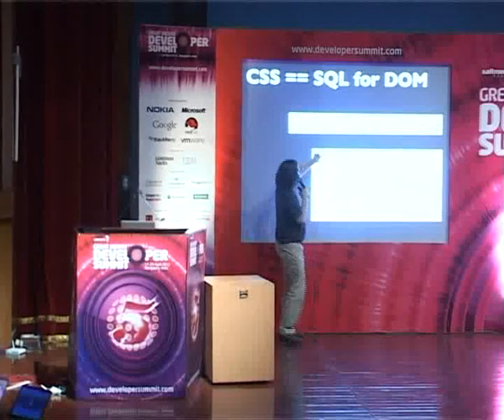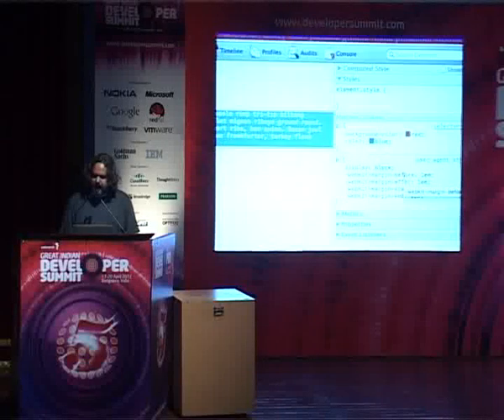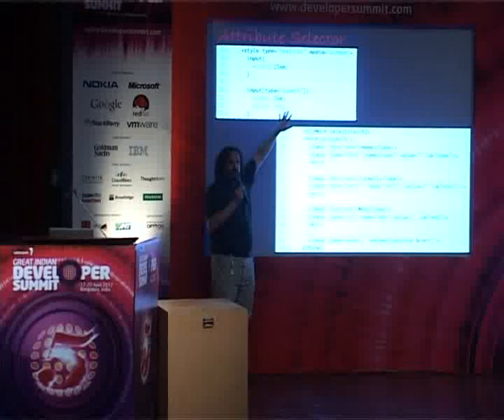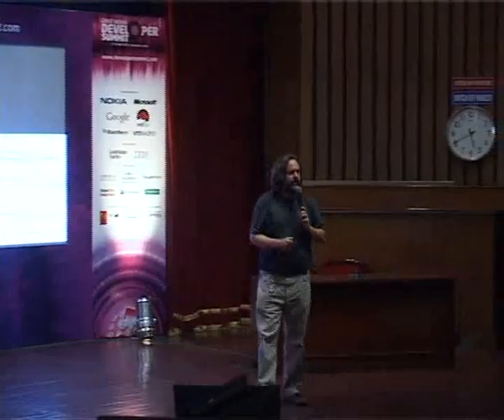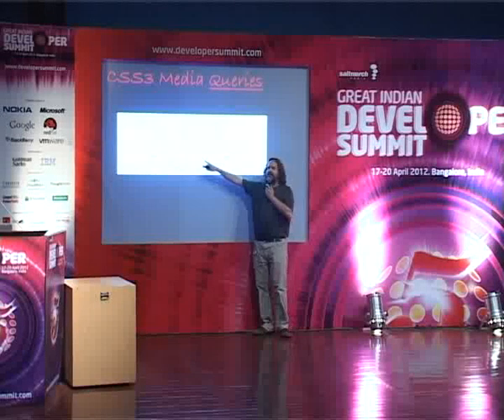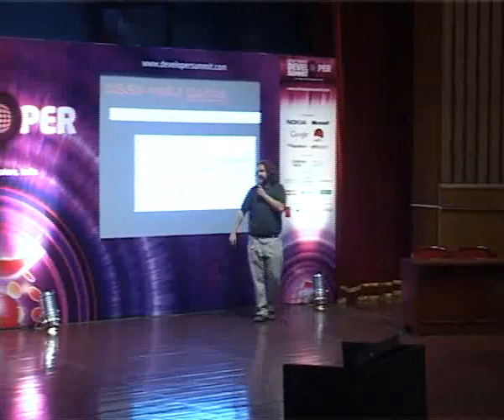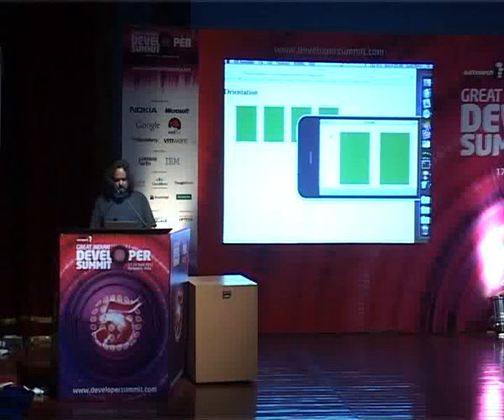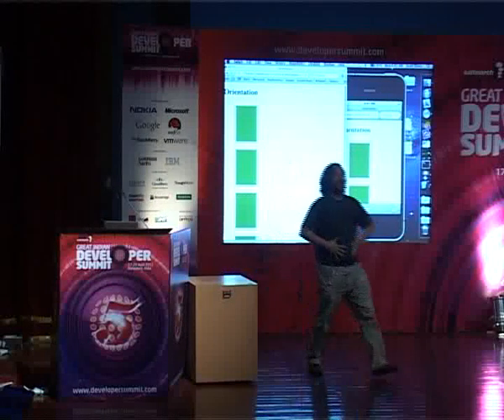CSS3 for Programmers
Speaker: Scott Davis

Do you consider yourself a "web programmer" or a "web designer"? The answer to that question provides a strong correlation to the next question: "How well do you understand CSS?"

Web programmers can't be blamed for reaching for JavaScript whenever they want to customize the user experience -- after all, JavaScript has long been the "golden hammer" of client-side development. But if you haven't been keeping up with the latest capabilities offered by CSS3, you might very well be using the wrong tool for the job. Modern-day CSS goes far beyond colors and fonts -- there are entire browser-based games that use nothing but HTML and CSS.

In this talk, you'll learn many of the new CSS3 features, including media queries (for a responsive web design that lets your website look as good on a smart phone as it does in a desktop browser) vendor prefixes, new selectors (like :first-child, :last-child, and :nth-child), form validation, rounded corners, drop shadows, opacity, and more. But more importantly, the practical hands-on demonstrations will show you how to program less and let CSS3 do the heavy lifting for you.